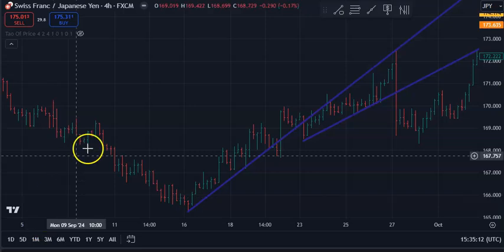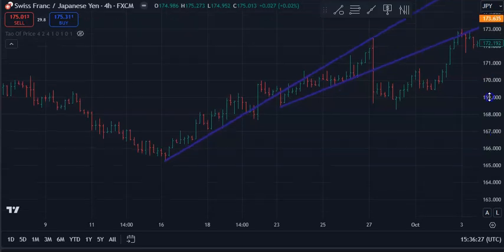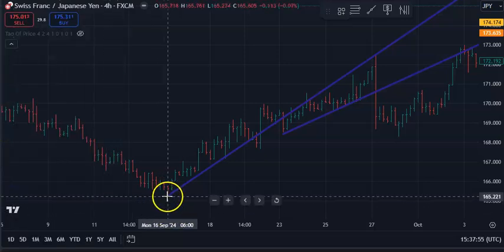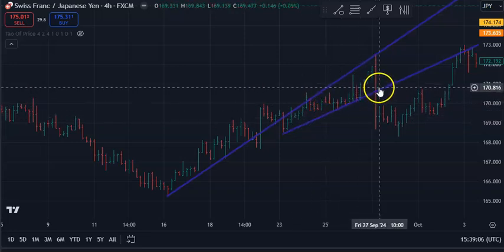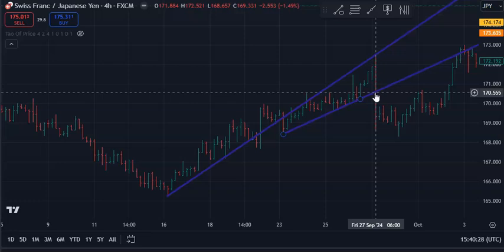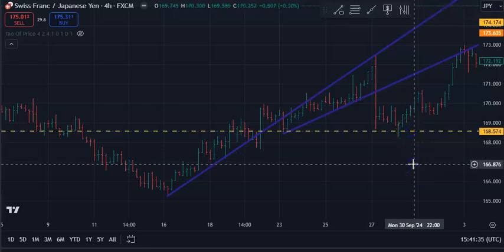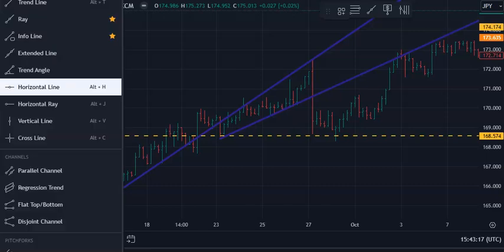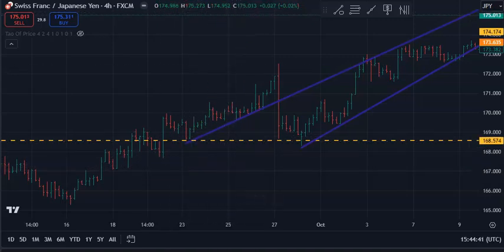Fibonacci Price Projection With Trendlines: Predict Future Support And Resistance Zones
Want a better way to project price targets beyond traditional Fibonacci retracements? In this video, I show you how to combine trendlines with Fibonacci extensions to forecast support, resistance, and key reversal zones.

This technique was passed down to me by Roger White, a former floor trader and one of my early mentors, and it uses a trendline as the base to measure distance, then projects Fibonacci extensions from that line - not the high.

You’ll learn how to apply this method to your charts, how to adjust your line as price evolves, and how to spot confluence zones that act as magnets for price. Whether you trade forex, stocks, or crypto, this technique adds structure and forward-looking insight to your market analysis.

Download your free forex eBook at Park Avenue Trading

🔎 Related Phrases:

Fibonacci Price Projection With Trendlines, Predict Future Support And Resistance Zones, Fibonacci Price Projection Using Trendlines, How To Use Fibonacci Extensions With Trendlines, Fibonacci Measured Move Method In Forex, Support And Resistance Using Trendline Geometry, Fibonacci Projection From Base Trendline, Advanced Fib Target Calculation Strategy, How To Forecast Reversal Zones With Fib, Fibonacci Projection For Confluence Trading